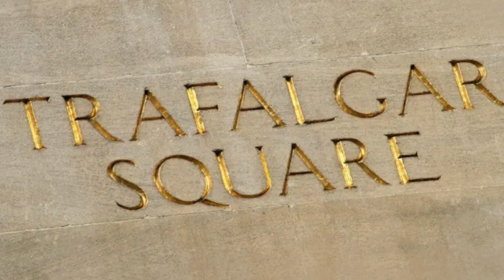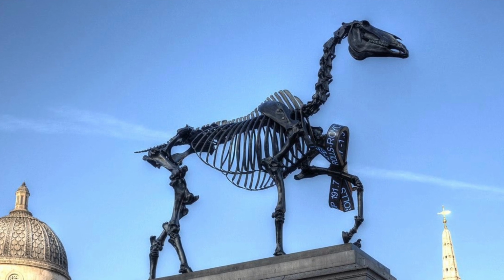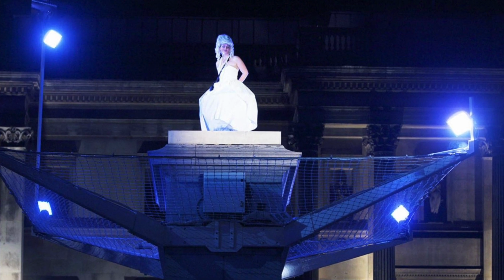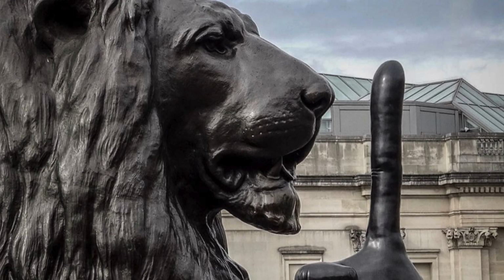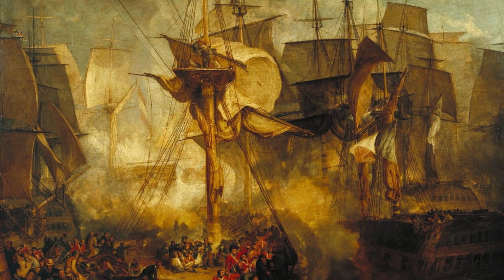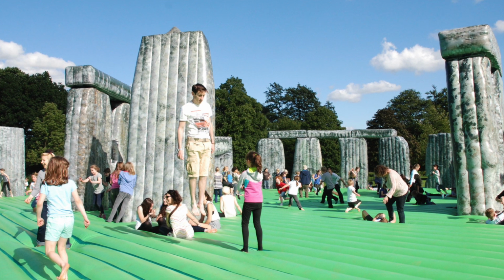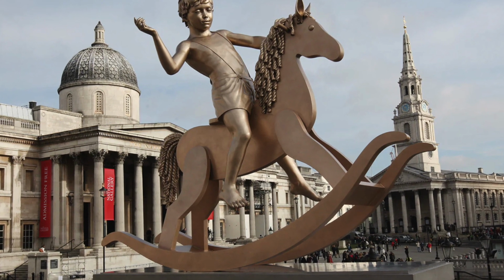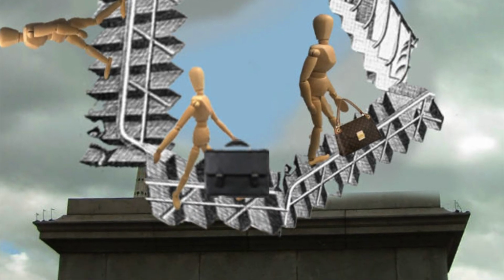FOURTH PLINTH SCHOOLS AWARDS 2024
It's competition time!

Are you ready to unleash your creativity and make your mark on London's artistic scene?
The Fourth Plinth Schools Awards 2024 are back, diving into the heart of contemporary life in London.

Picture this: bustling streets, iconic landmarks, and the vibrant energy of the city captured in your very own sculpture design. From the hustle and bustle of markets to the serene beauty of parks, London is your canvas, waiting for your unique vision to come to life.

Whether you envision a towering tribute to the diversity of London's communities or a whimsical representation of its famous landmarks, let your imagination soar. This is your chance to shine and leave a lasting impression on  the fourth plinth, in Trafalgar Square.

So, gather your ideas, sharpen your pencils, mould that plasticine, and get ready to sculpt the future of London's artistic landscape. The Fourth Plinth Schools Awards 2024 await your masterpiece!